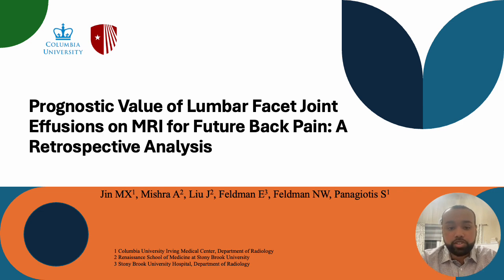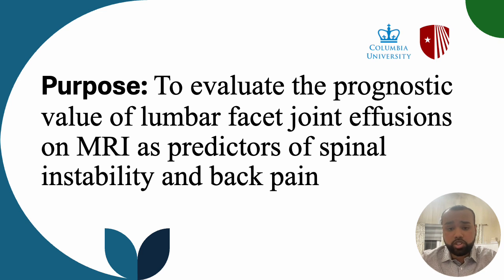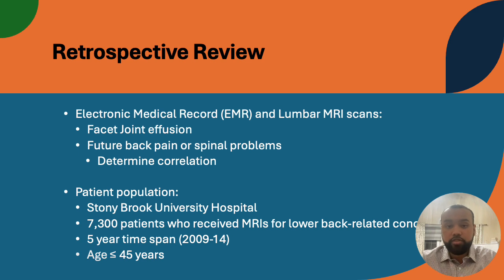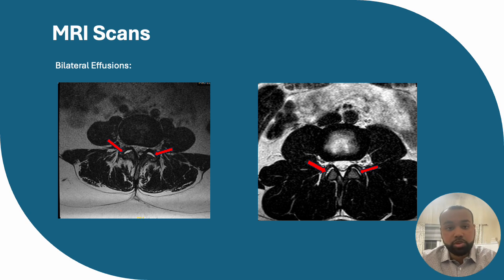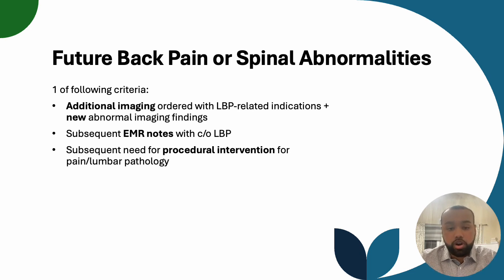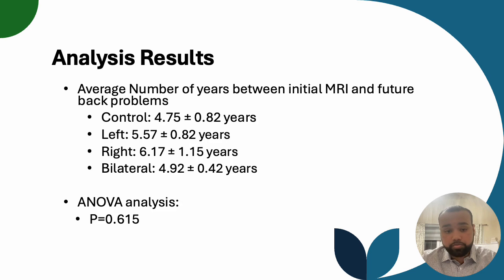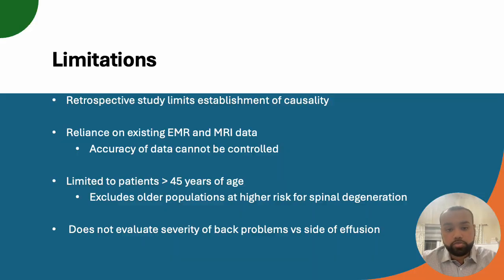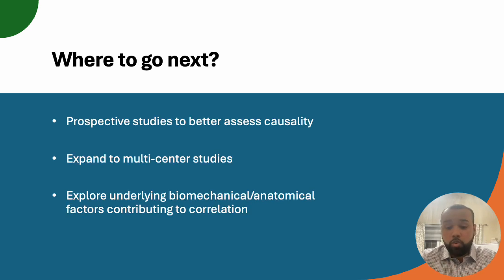Facet Joint Effusion as a Predictor of Lower Back Problems